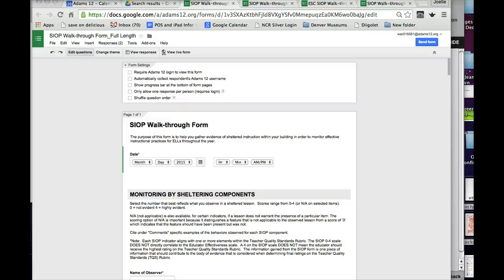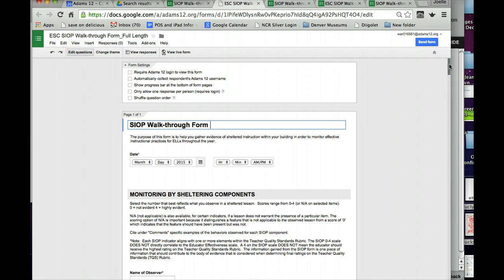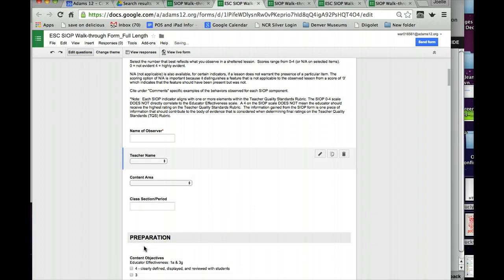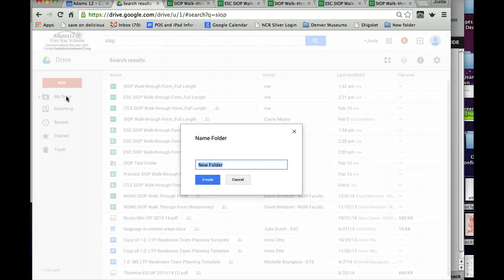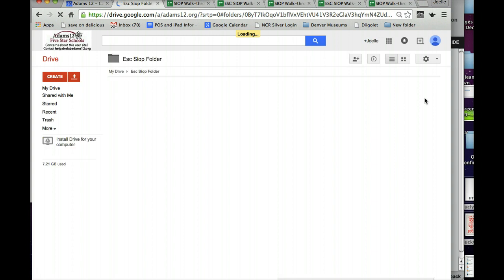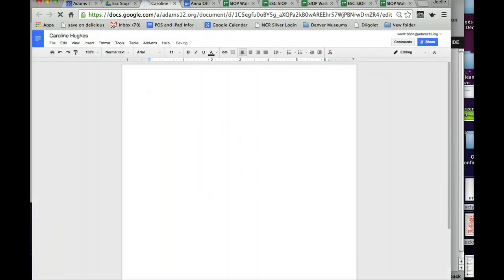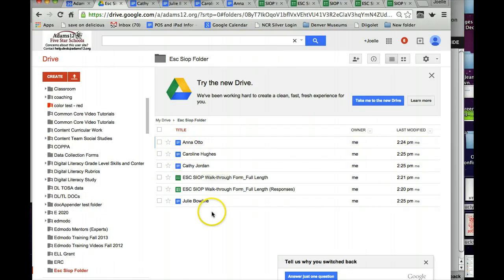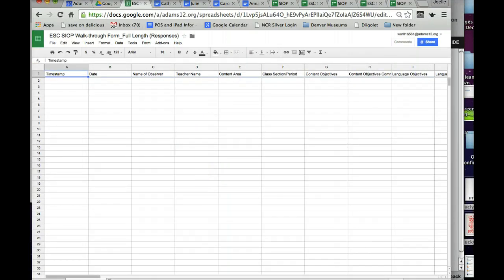SIOP Observation Part 1: Preparing for docAppender